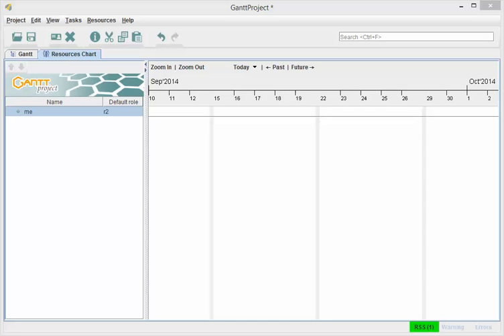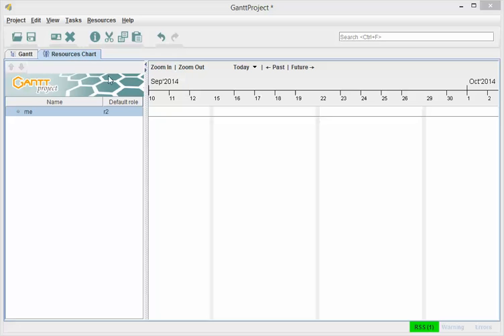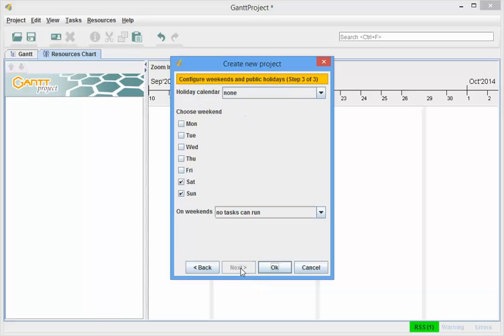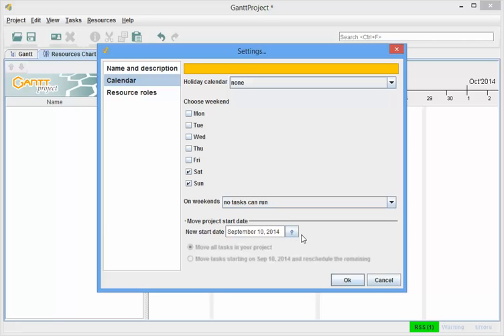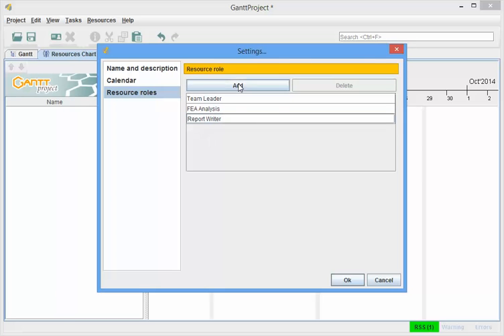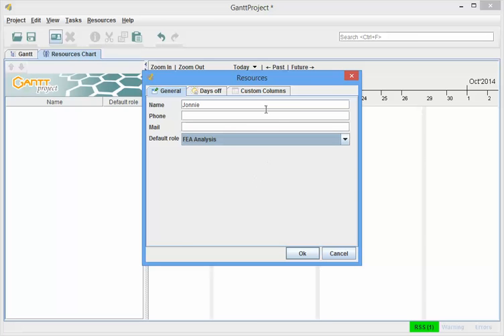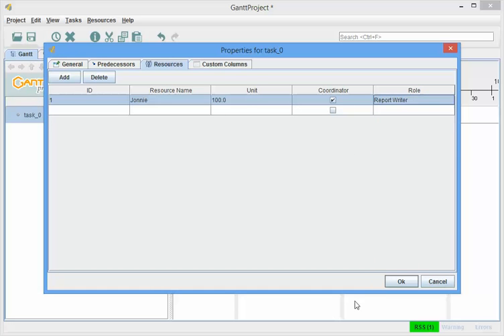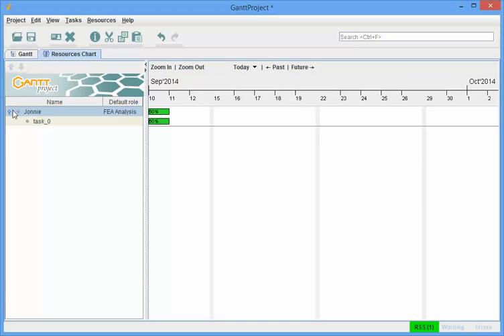Critical Path - GanttProject part 3